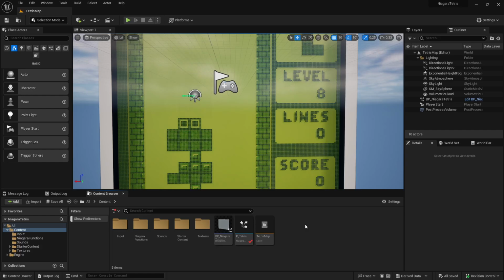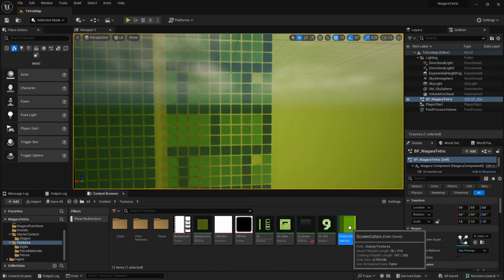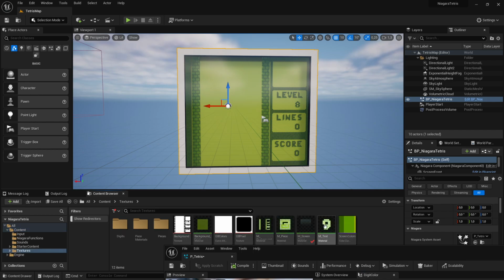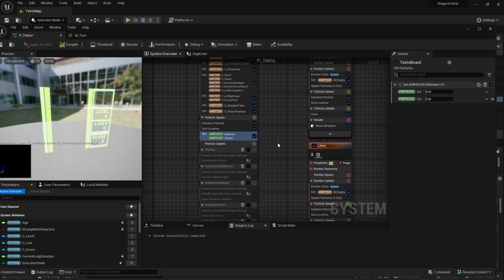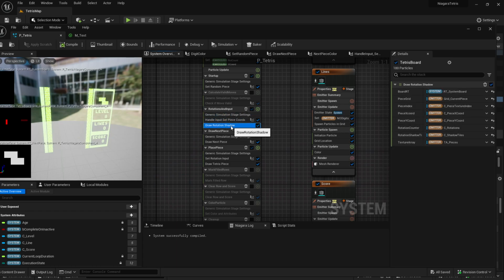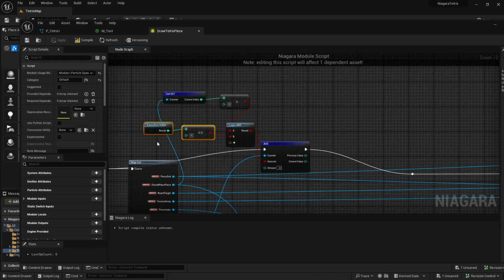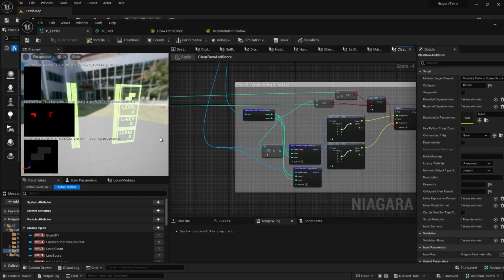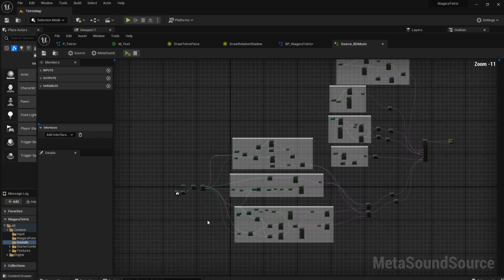Tetris recreated in UE5 using GPU Particles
This video shows how I recreated the Gameboy Version of Tetris as a GPU Simulation. I'm using Unreal Engine 5.3, Blueprints, Niagara, Metasounds, and MSPaint.

Chapters:

0:00 Intro
0:17 Gameplay demo
1:13 Overview
3:37 Textures and materials
6:16 Blueprint Overview
7:48 Particle System
9:24 Digit Materials (Score etc)
11:50 Main Tetris Board Overview
16:12 Set Random Piece
16:42 Drawing Pieces
19:40 Input and Piece Movement
22:45 Check valid moves
25:02 Drawing Pieces contd.
27:32 Rotating Pieces
28:40 Clearing Rows and scoring
31:48 Set Particle color and attributes
32:30 Cleanup and Game over
33:56 Sound